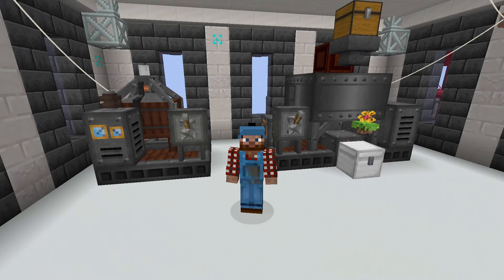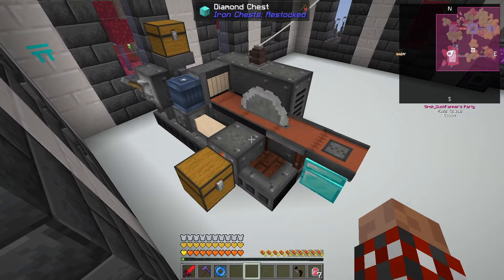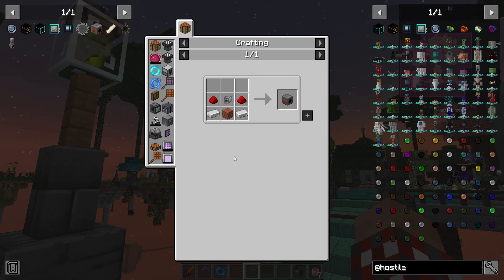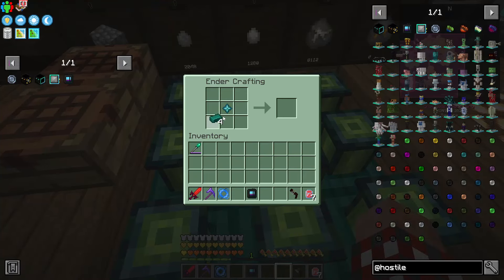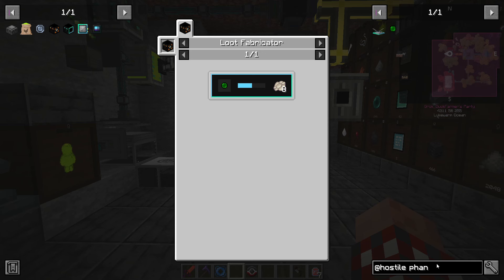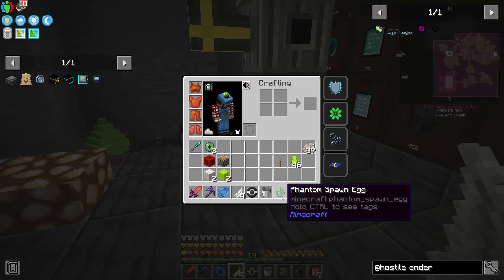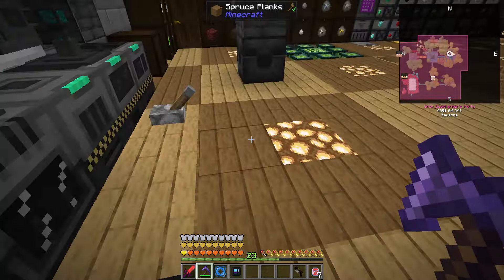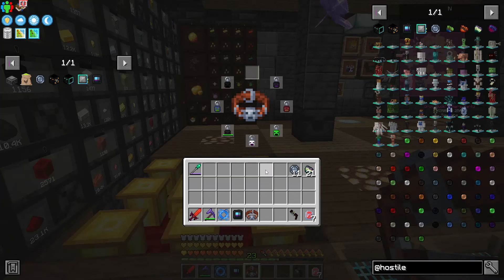OSR #16 - Hostile Neural Networks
Hostile Neural Networks.  This is a mod that lets you get mob drops without killing mobs.  But first you need to kill the mobs to get the stuff to no longer kill the mobs.  Make sense?  Good.

Help out a new YouTuber doing a play through of Ozone Skyblock Reborn!  Visit Fractured Flask and watch his videos.

2) Read the rules, agree to the rules, live the rules, LOVE the rules!
3) Look for the #???-must-know channel for the modpack you want to join (there may be multiple servers open) to find the IP and version of the modpack
4) Say "Howdy" in the #???-server-related-chat to the others playing on that modpack
5) It's just that easy!